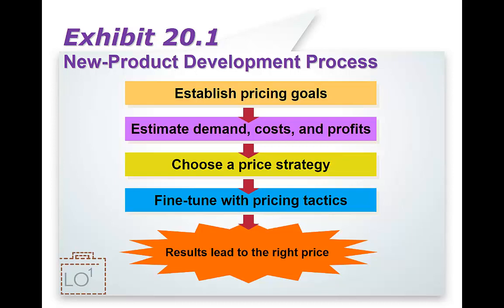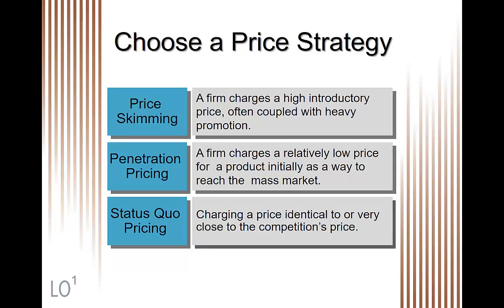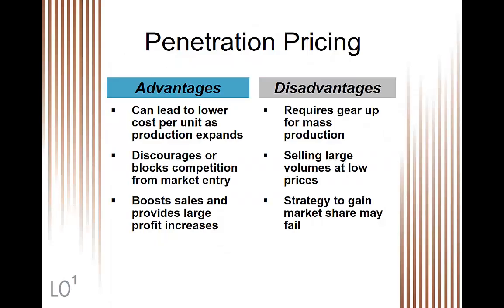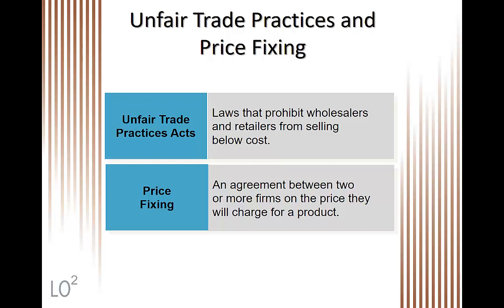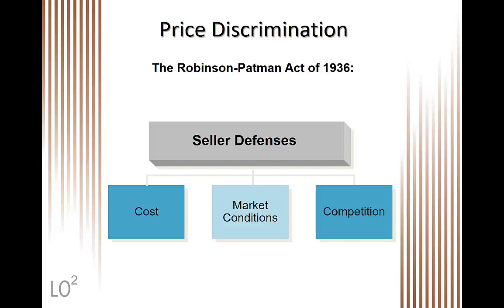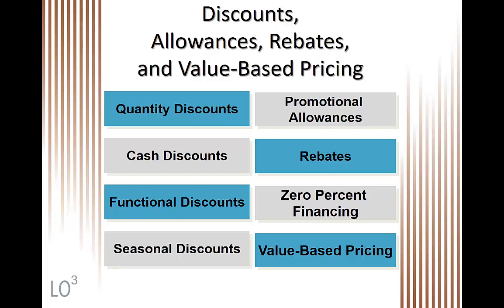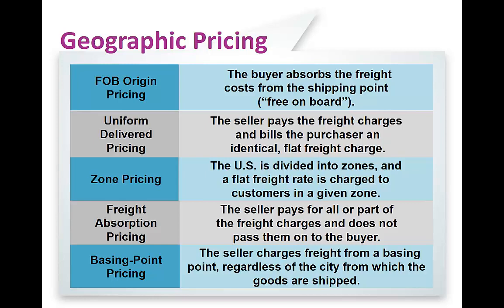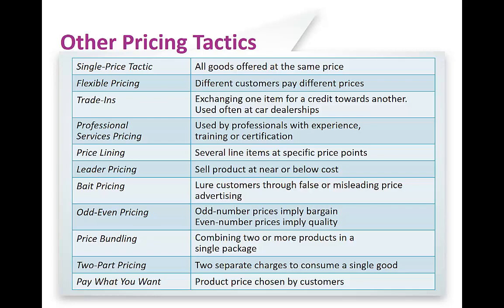IBM301- Chapter 19-2: Pricing Concepts part-2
This is the chapter 19-2 of IBM301- Principles of Marketing Management at California State Polytechnic University, Pomona by Dr. Anthony (Hongbum) Kim